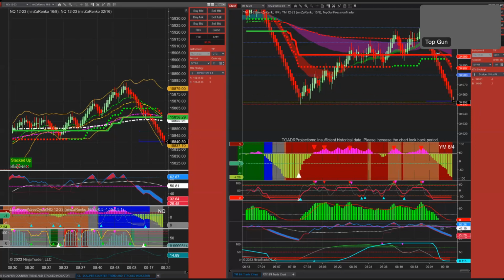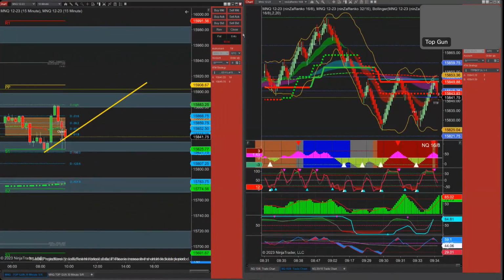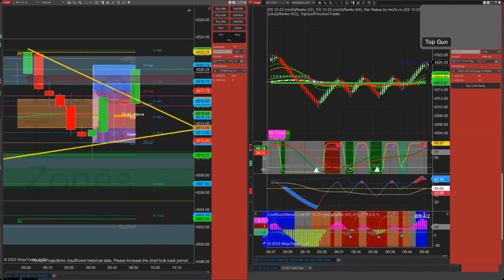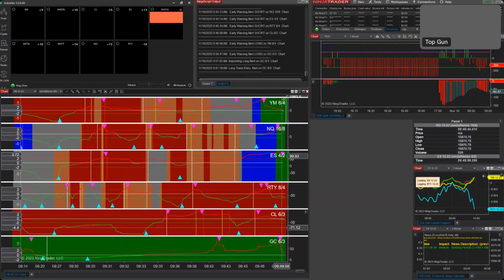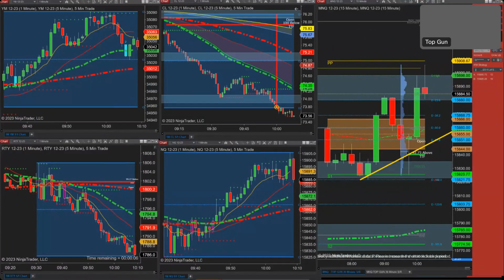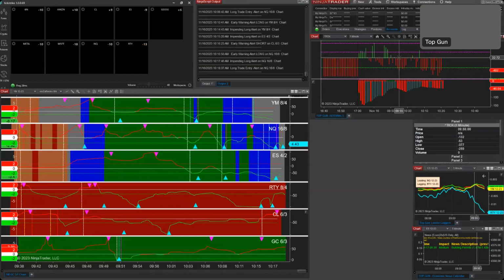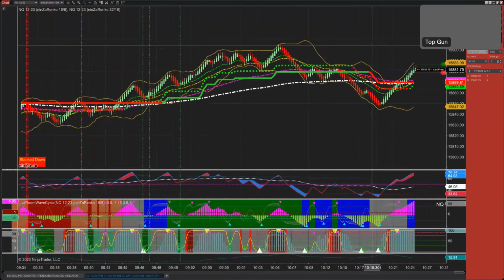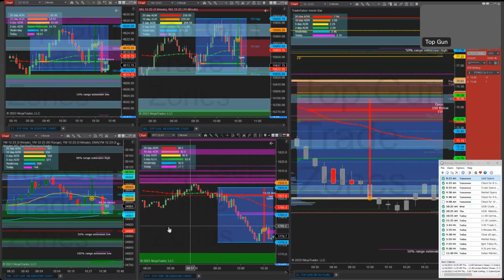Top Gun Traders Edge Trade Room Overview!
Here's a live webinar recording and overview of Top Gun Traders Edge software and trade room in action! If you want to see how we trade and a few example trade setups, take a look.   If you want to learn even more, visit our Service starts in December 2023!